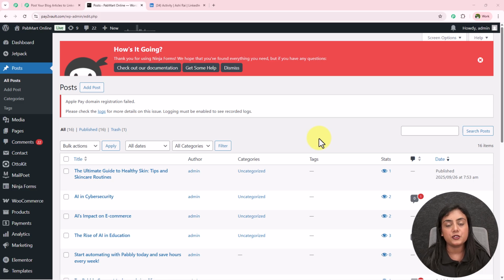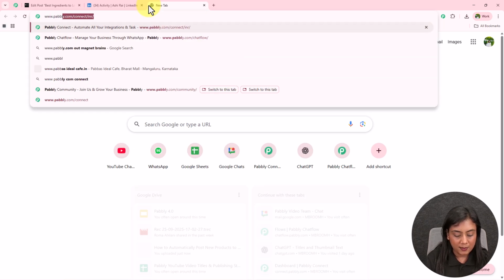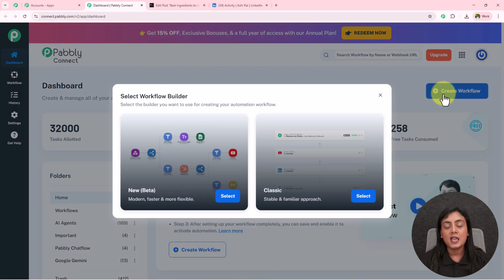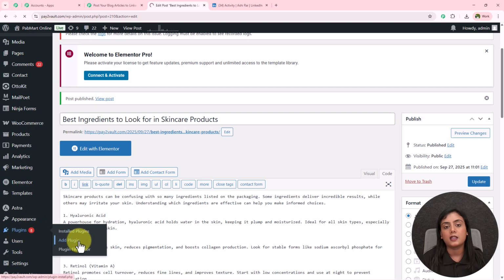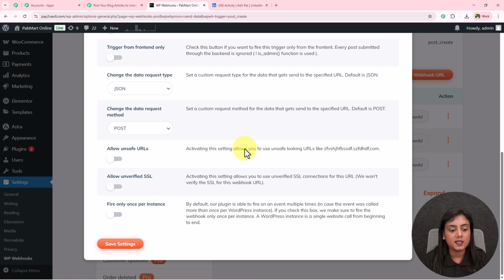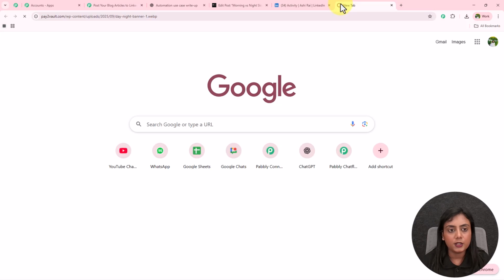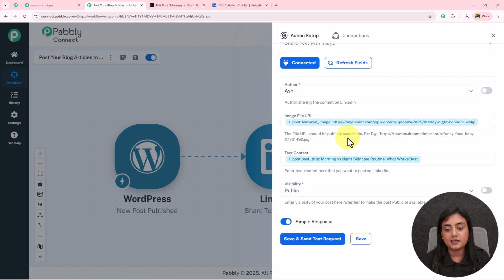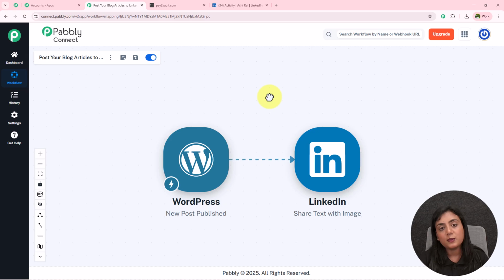Post Your Blog Articles to Linkedin Automatically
In this video, you'll learn how to automatically post your blog articles to LinkedIn without any manual effort. We’ll demonstrate how to connect your blogging platform with LinkedIn using Pabbly Connect, streamlining the sharing process for your content. Pabbly Connect simplifies this task by automating the workflow, ensuring your articles reach your audience the moment they're published. This setup saves you valuable time and keeps your LinkedIn profile active and engaging effortlessly.

Use Case:-

I publish blog articles on WordPress and automatically share them as posts on my LinkedIn account to drive traffic and engagement.

Benefits of Pabbly Connect:

1. Automation: Save time, money, and resources by automating tasks.

2. Integration: Connect various web services to create efficient workflows.

3. Security: Enjoy industry-standard security for your data.

4. Scalability: Easily add new applications and services to your workflow.

5. Cost-effective: Choose from plans suitable for different business sizes, with no charges for internal tasks.